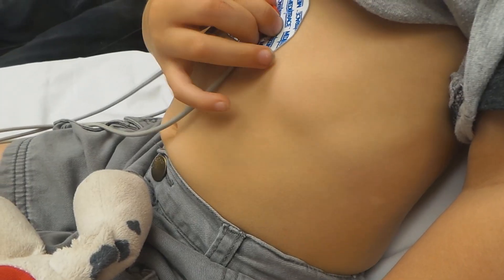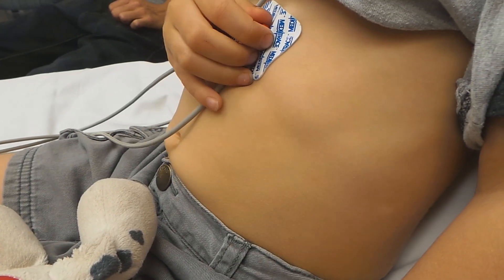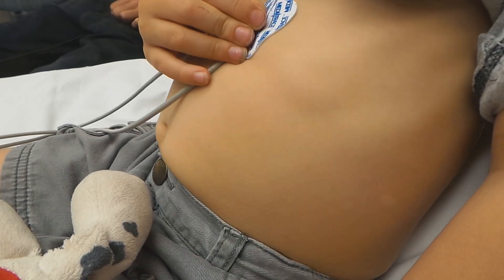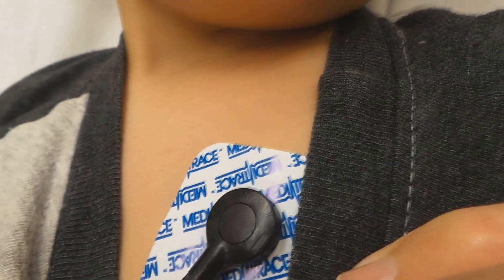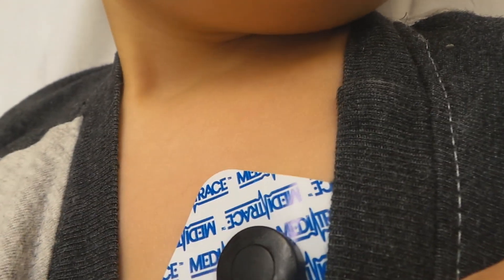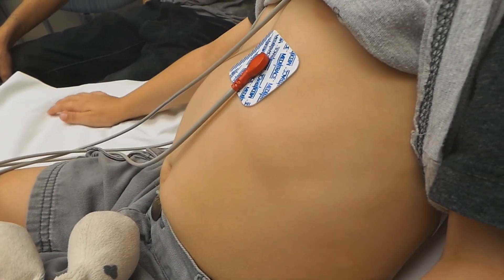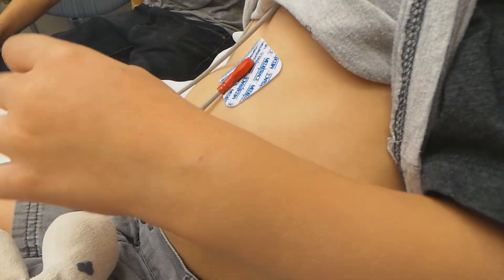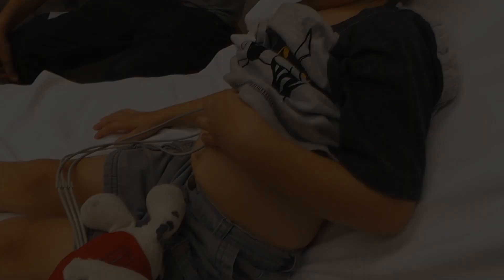Intercostal Retractions and Probable Enterovirus D68 Infection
This young male had never wheezed before and presented to the emergency department with severe wheezing, abdominal breathing and intercostal retractions.  This video was created to demonstrate the physical examination finding of intercostal retractions.  A specific viral titer was not tested, but because he presented during an Enterovirus D68 outbreak it is presumed that this young man (who had never wheezed before) was infected with that virus.